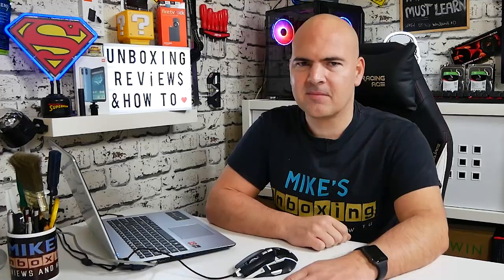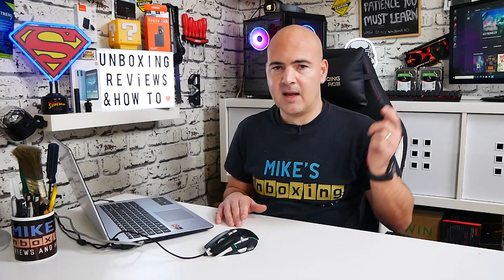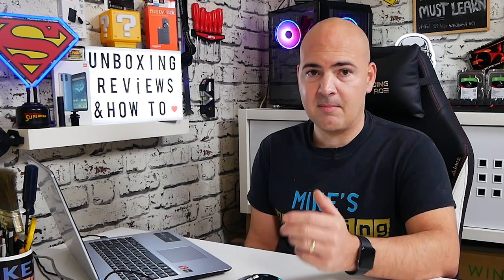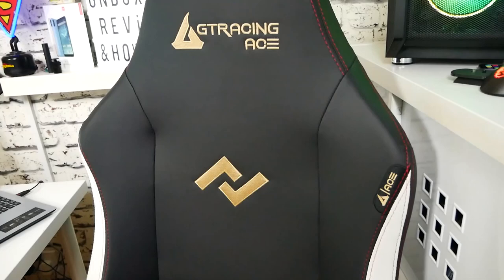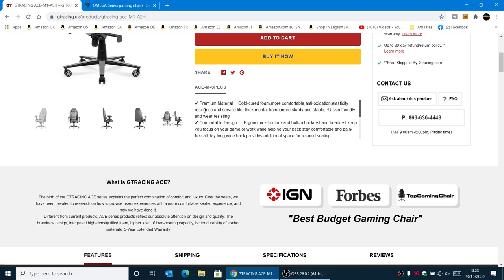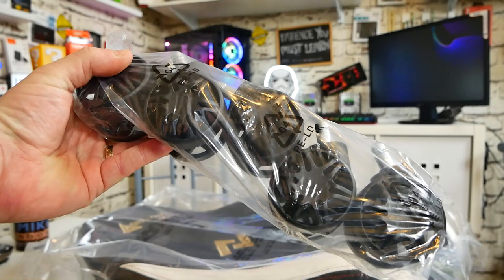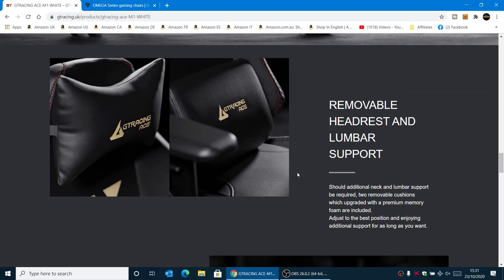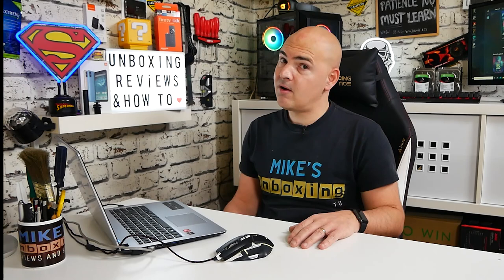BEST Mid Range Gaming Chair GTRacing ACE Series M1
The BEST mid range gaming chair for the money! GTRacing ACE series M1 And now with an extra discount! Save your back and your wallet!

✔ Premium Material ：Cold-cured foam,more comfortable,anti-oxidation,elasticity resilience and service life; thick mental frame, more sturdy and stable;PU,skin friendly and wear-resisting
✔ Comfortable Design ： Ergonomic structure and bult-in backrest and headrest keep you focus on your game or work while helping your back stay comfortable and pain-free all day long, wide back provides additional space for relaxed seating.
✔ Supports Up to 330lbs ： Built with a strong base, this heavy duty gaming chair can support up to 330 pounds. Long-lasting and comfortable for people of all sizes.
✔ Multi-Functions ： Seat-height and 4D armrest height adjustable. 90~170°reclining. 360°swivel. Advanced mechanism tilt lock function. Removable headrest and lumbar cushion, upgrading your experience of long-time working or intense game
✔ Wide Applications: GTRACING ACE gaming chair is an ideal seat of choice for working, studying and gaming. It will make your space more modern and elegant, and make you more comfortable.